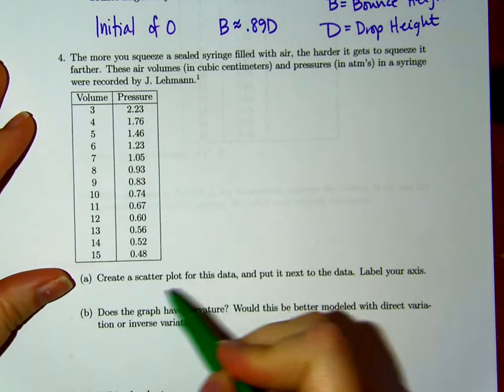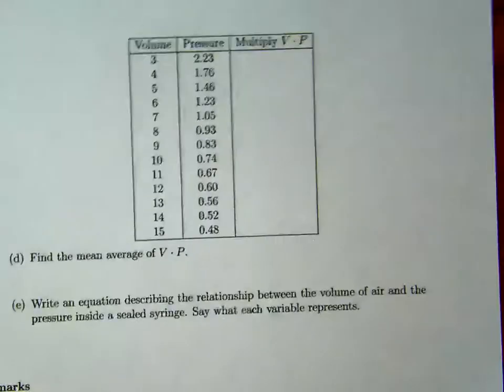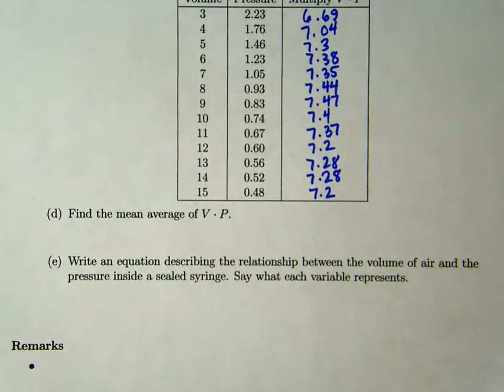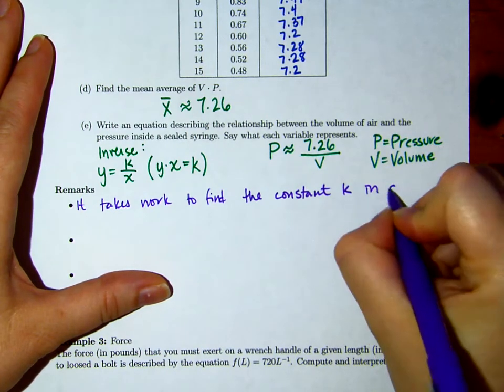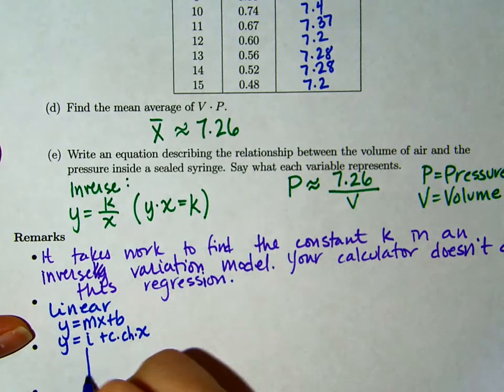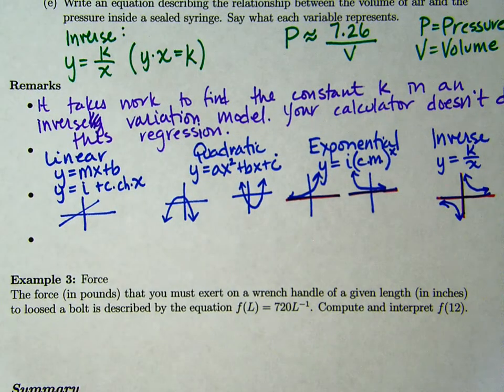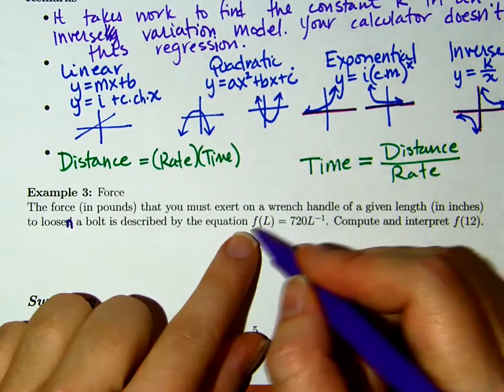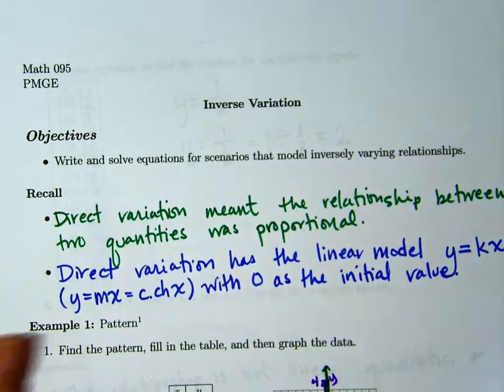Inverse Variation (Section 4.4) Part 3